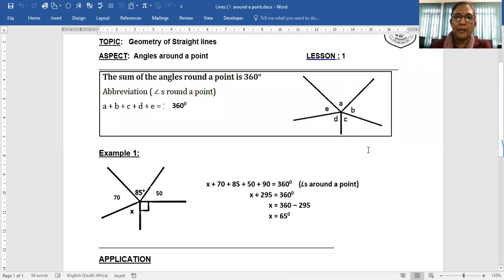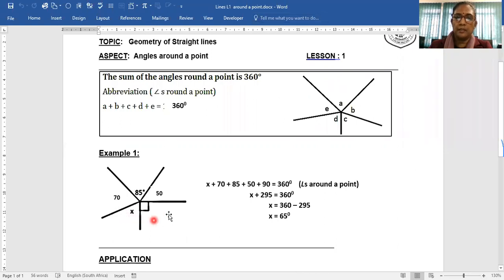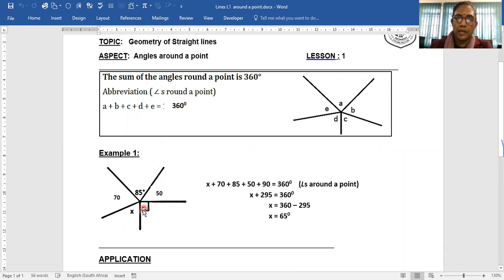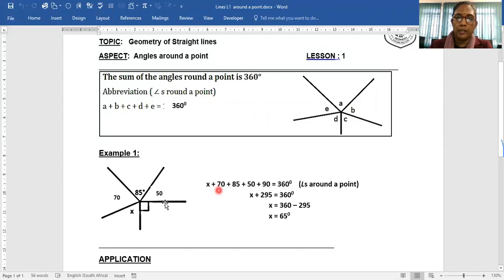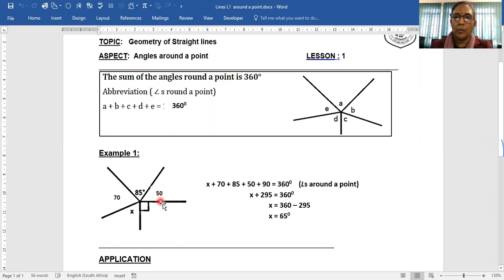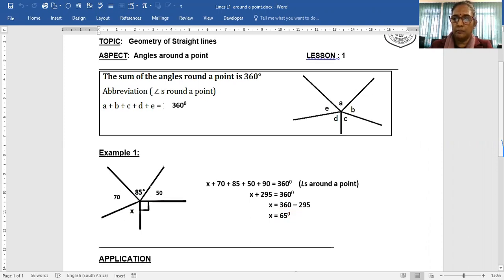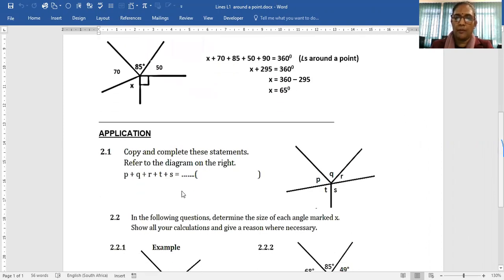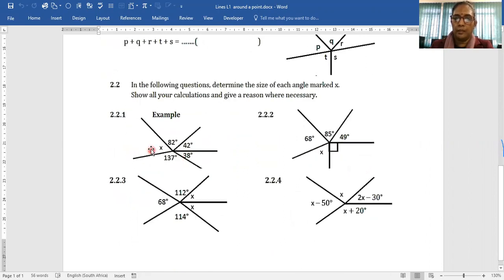Maths Grade 8 Lesson Angles around a point